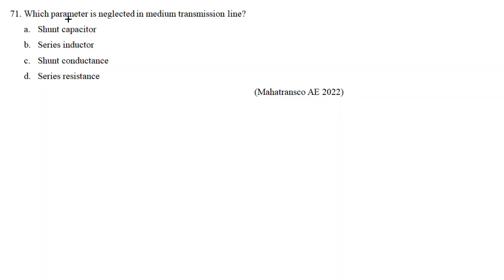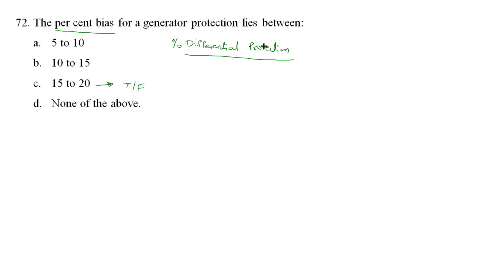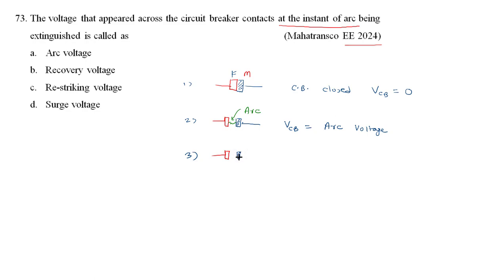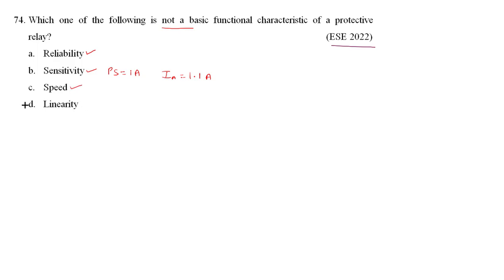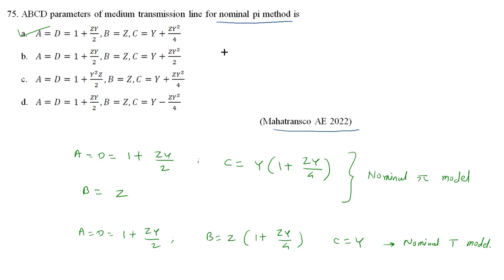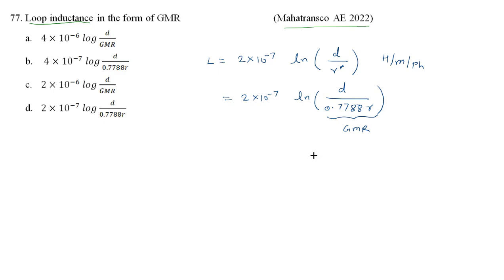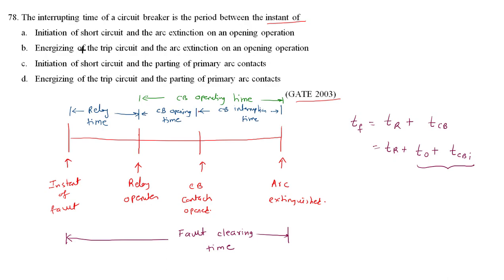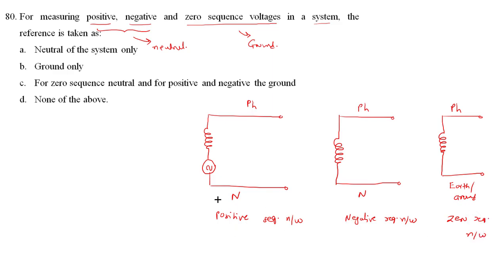Power System Important MCQs | Q. 71 to 80 | MAHATRANSCO 2024 AE | Irfan Mujawar